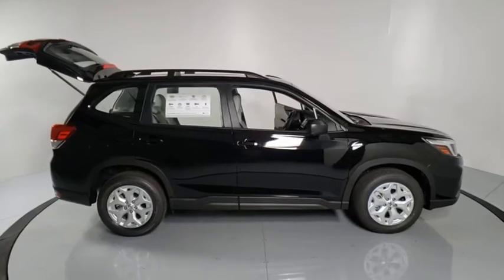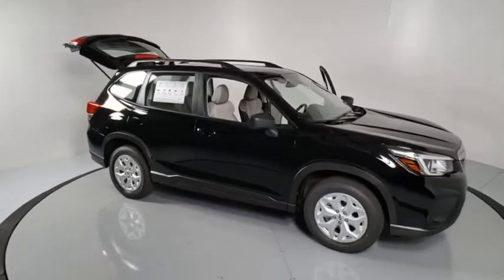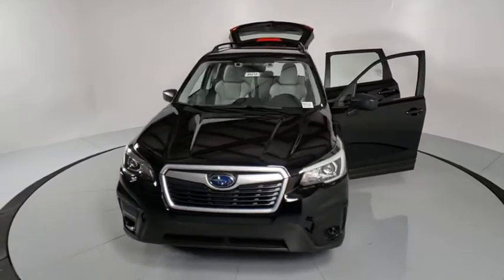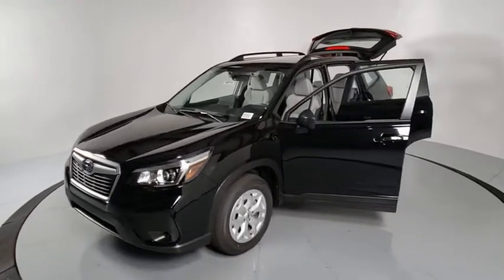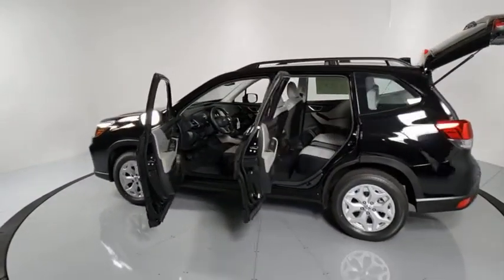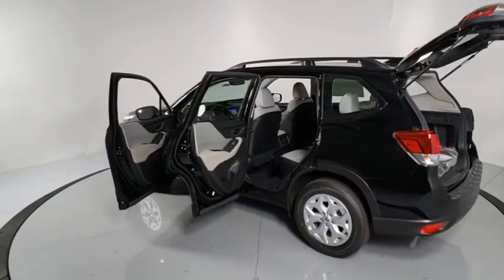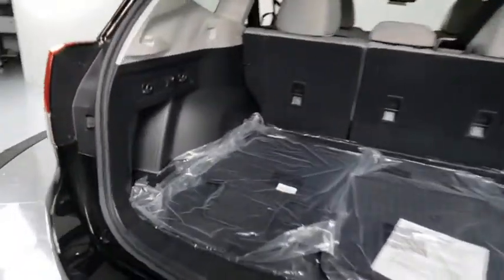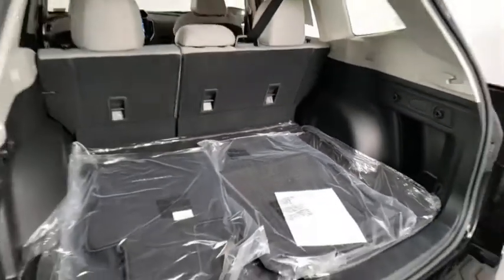2020 Subaru Forester Prescott, Prescott Valley, Sedona, Cottonwood, Camp Verde, AZ S46212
Crystal Black Silica New 2020 Subaru Forester available in Prescott, Arizona at Findlay Subaru of Prescott. Servicing the Prescott Valley, Sedona, Cottonwood, Camp Verde, AZ area.

2020 Subaru Forester Crystal Black AWD Lineartronic CVT 2.5L 4-Cylinder DOHC 16V VVTbrbrWelcome to Findlay Subaru in Prescott, AZ. This Forester is equipped with the following options: Recent Arrival! 26/33 City/Highway MPG